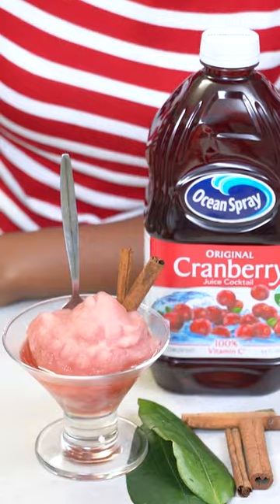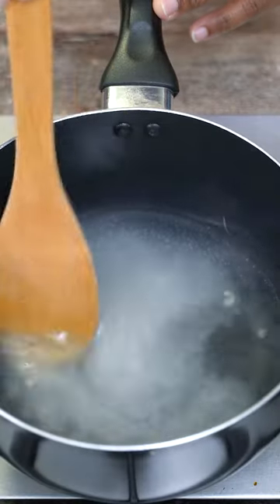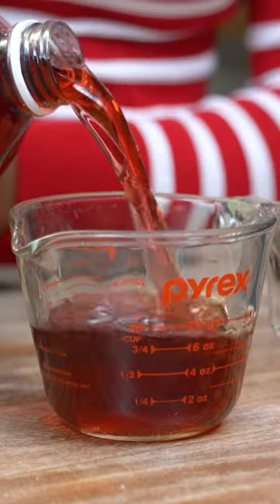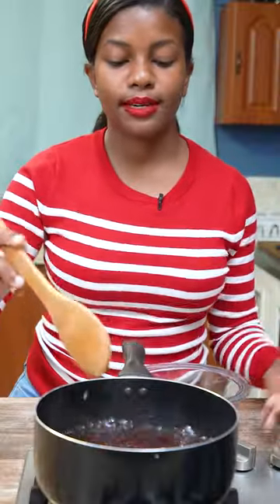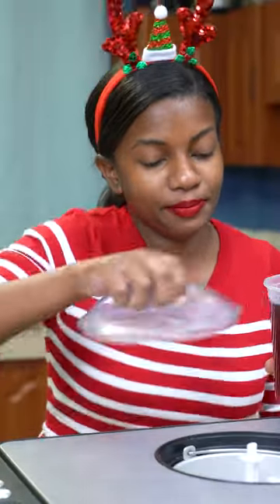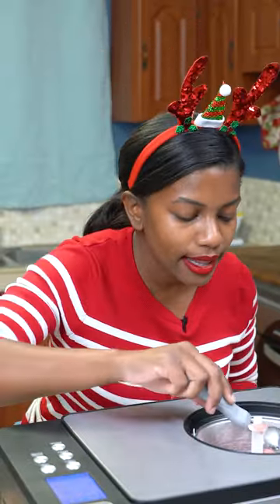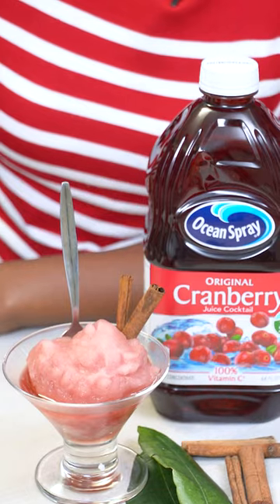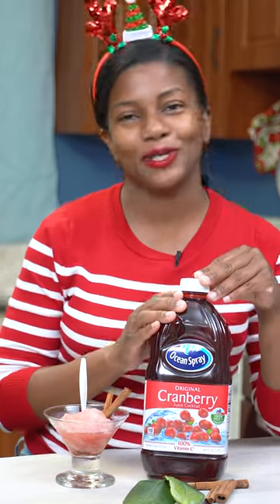Renee makes a Spiced Cranberry Sorbet with Ocean Spray Cranberry Cocktail Juice.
This is a sweet alternative to your holiday dessert line up.

Renee spices up the Ocean Spray Cranberry Juice Cocktail with some cinnamon, bay leaf & lime zest to create the perfect blend for a refreshing Cranberry Sorbet!

This is a great treat to surprise friends and family with over the holiday season!